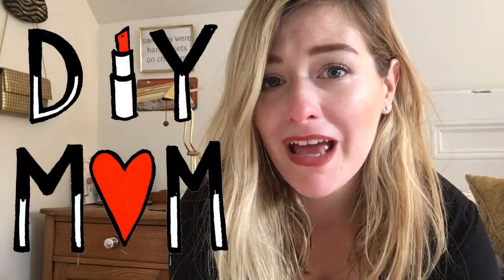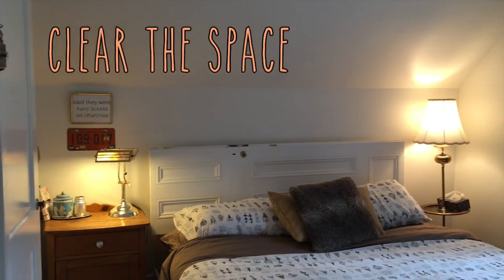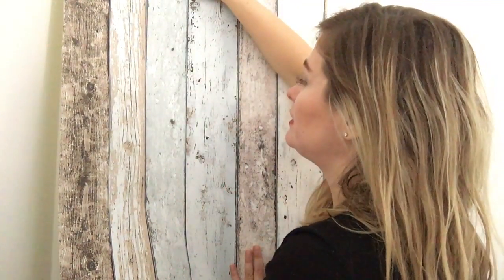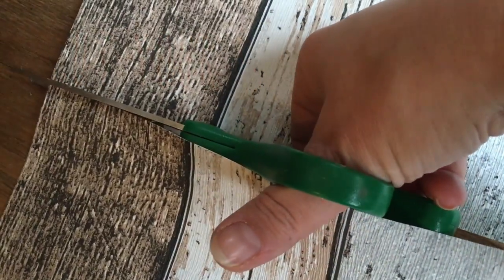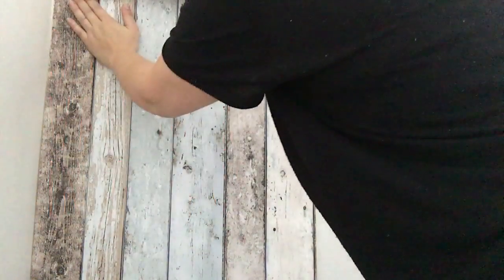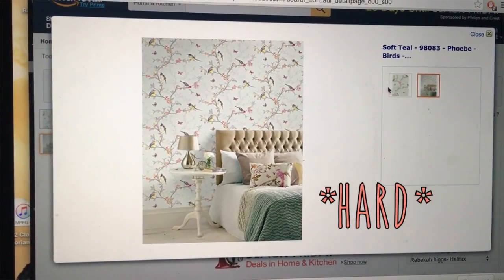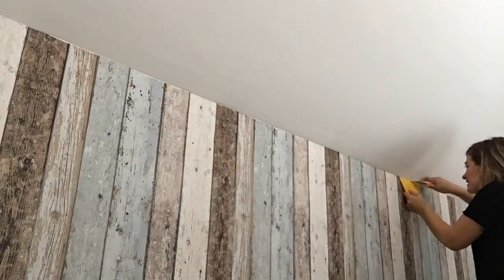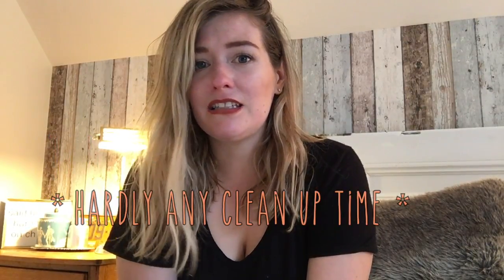HOW TO WALLPAPER (the fast way)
Rebekah Higgs does renovations on a single mom budget.

In this video I spend 1.5 hours and $52 adding an accent wall to my bedroom.

This fast tutorial will show you the steps (and steps I cut out) to wallpaper while your child naps.

I chose a faux wood panel backdrop to highlight the UpCycled Old Door Headboard I built for my webseries DIY MOM.

It's easy, fun and you can do it yourself!